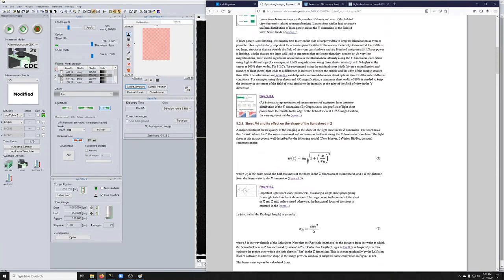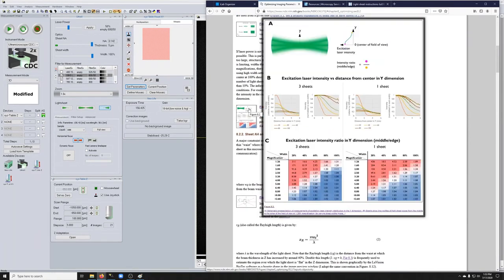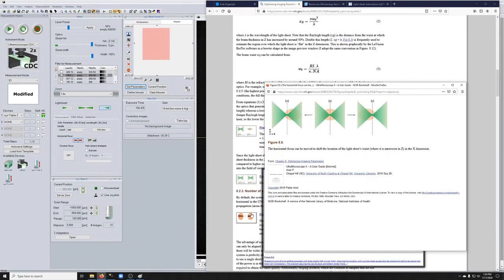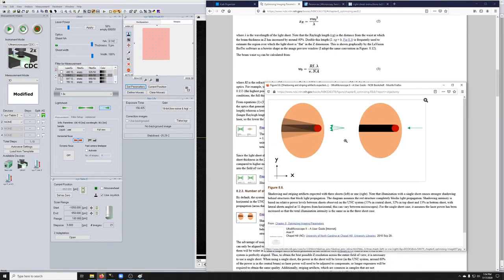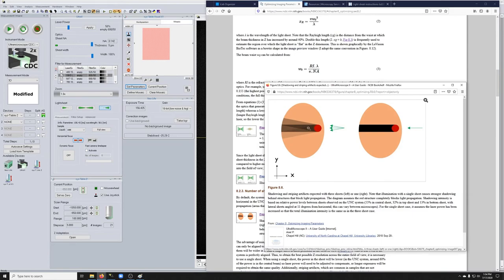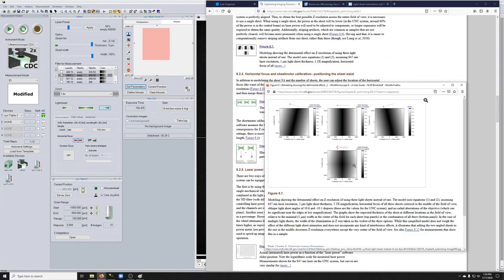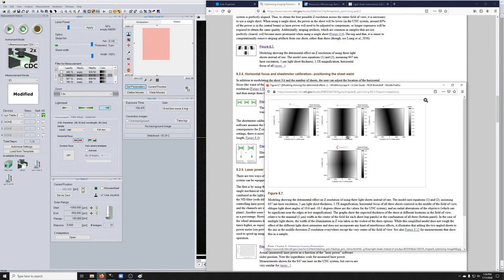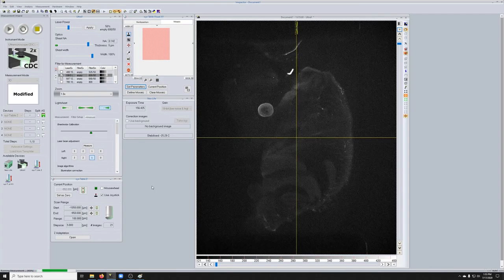22 ADVANCED Using only one of the three sheets on the UltraMicroscope II